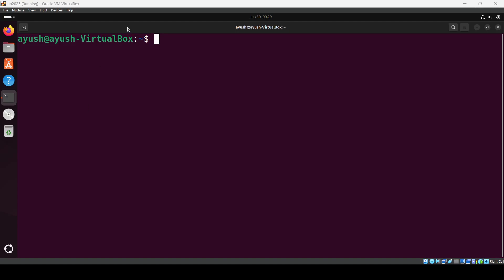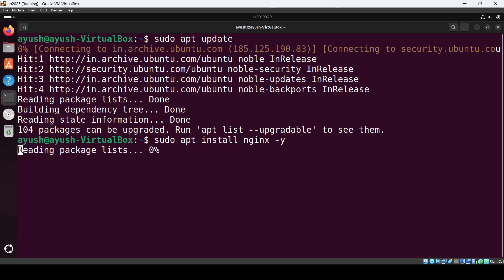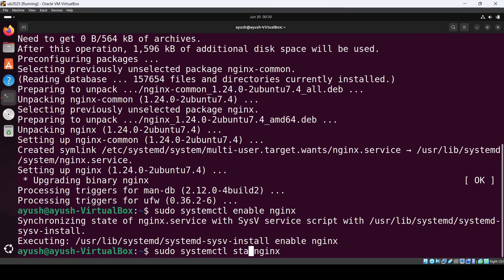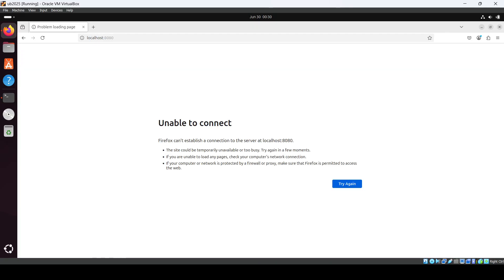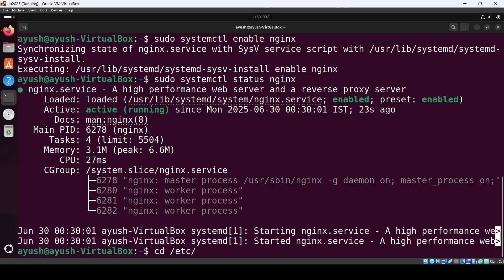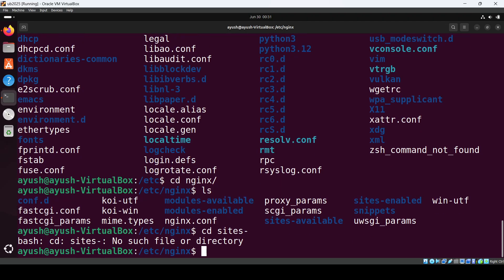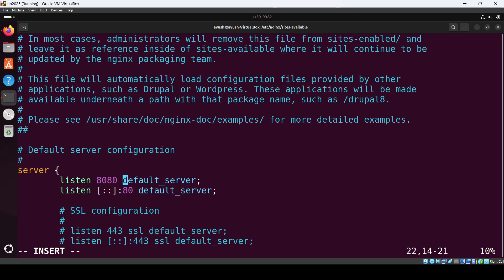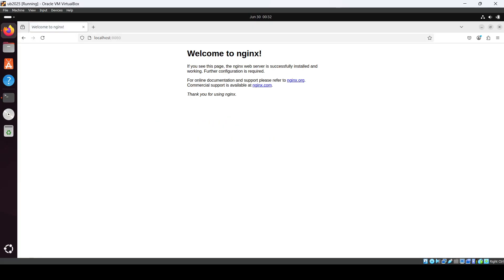How to Install Nginx on Ubuntu 24.04 LTS Linux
How to Install Nginx on Ubuntu 24.04 LTS Linux – Complete Step-by-Step Guide

In this quick and easy tutorial, you’ll learn **how to install Nginx on Ubuntu 24.04 LTS**—the latest long-term support release of Ubuntu. Nginx is a powerful, high-performance web server used for serving static content, load balancing, reverse proxying, and much more.

Whether you’re hosting a website, deploying a web app, or setting up a reverse proxy, Nginx is one of the most popular and reliable open-source web servers available today.

🔹 What You’ll Learn:

* How to update your Ubuntu system
* How to install Nginx using `apt`
* How to check Nginx service status
* How to allow Nginx through the firewall
* How to verify the installation via browser
* (Optional) Basic Nginx commands for service management

📦 Prerequisites:

* Ubuntu 24.04 LTS installed (local or cloud server)
* Terminal access with `sudo` privileges
* Internet connection

📌 Commands Used in This Video:

1. **Update System Packages:**

```bash
sudo apt update && sudo apt upgrade

2. **Install Nginx:**

```bash
sudo apt install nginx

3. **Start and Enable Nginx:**

```bash
sudo systemctl start nginx
sudo systemctl enable nginx

4. **Check Nginx Status:**

```bash
sudo systemctl status nginx

5. **Allow Nginx Through UFW Firewall (if enabled):**

```bash
sudo ufw allow 'Nginx Full'
sudo ufw status

6. **Verify Installation:**
   Open your browser and go to:

You should see the default Nginx welcome page.

💡 Bonus Tips:

* Configuration files are located at `/etc/nginx/`
* To reload Nginx after making config changes:

```bash
sudo systemctl reload nginx

* Test config file for syntax errors:

```bash
sudo nginx -t